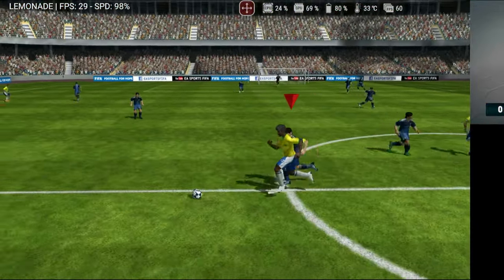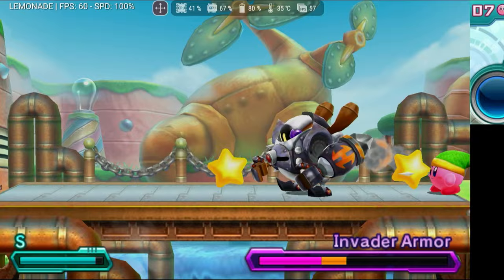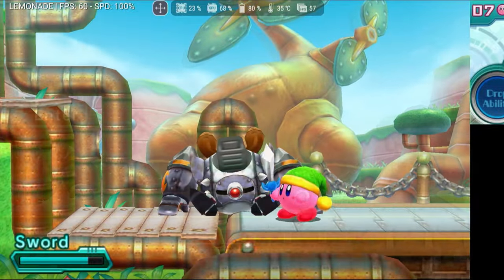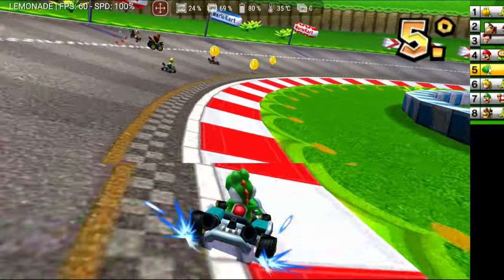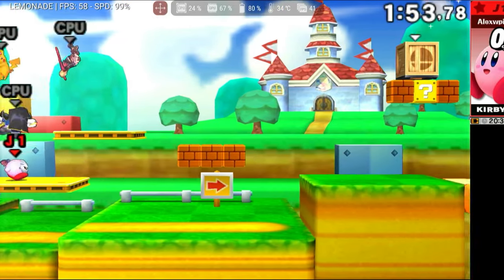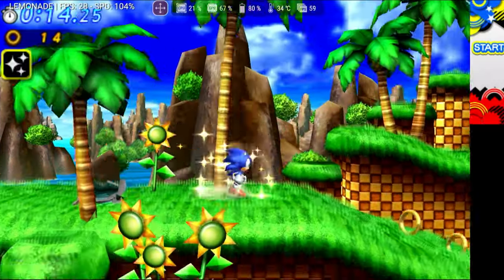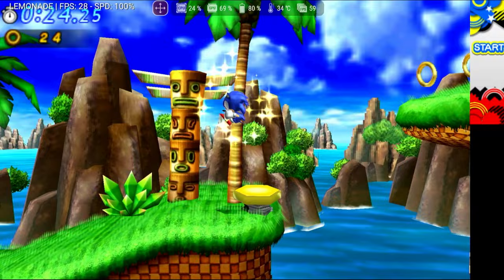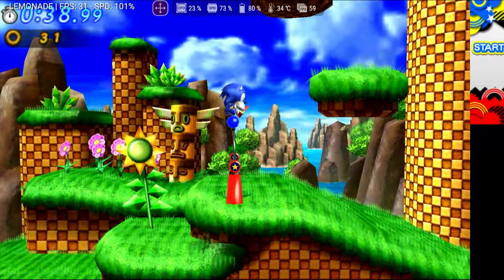LEMONADE, the new 3DS emulator, has been released and it's not just a rebrand. Performance Test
Thanks to channel patreons / youtube members:
• Paolo • Cecilia • blissfulzombie#0 • andycortez • Kesnei • Martinez3010 • MunzMadeThis • vivi • trig4374#0 • squeesh22#0 • elitedaz#0

0:00 Intro
0:37 Improvements
2:04 Setup
2:19 Performance Test

📱 Device 📱
📱GPU: Adreno 730
📱RAM - 8GB